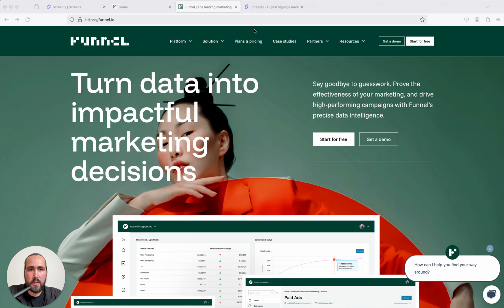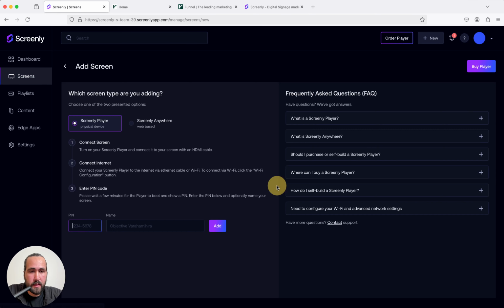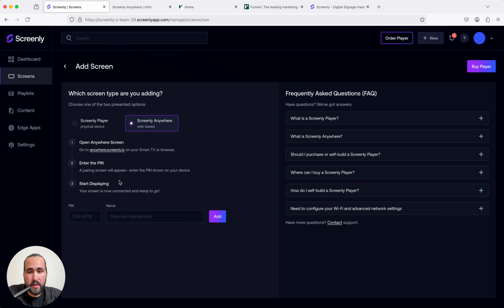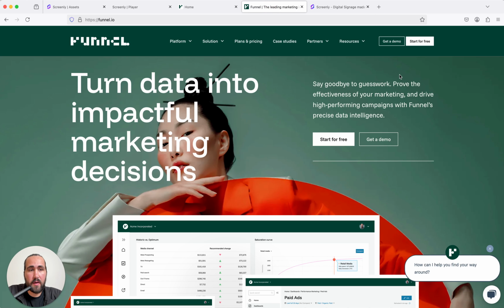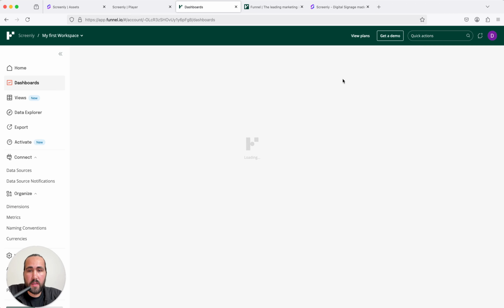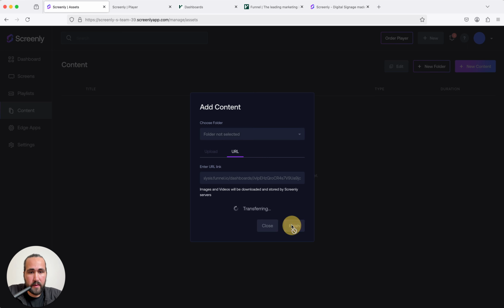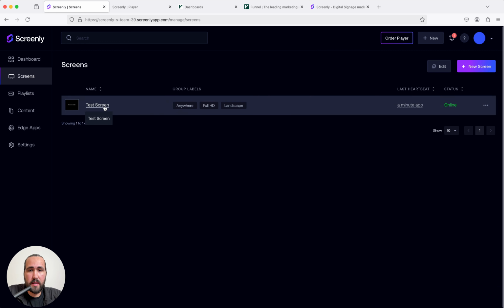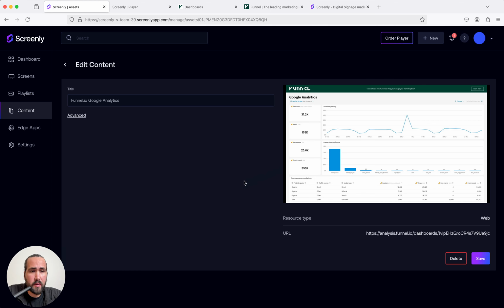How to display Funnel.io dashboards on Screenly digital signs 📺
In this tutorial, Daniel shows you how to display marketing data from Funnel.io—including Google Analytics dashboards—on your Screenly-powered digital signs. Learn how to set up a screen using Screenly Anywhere, connect your Funnel.io data sources, grab a shareable dashboard URL, and display it on your signage in minutes. Whether you’re tracking campaign performance or showing live KPIs, this integration makes it easy to keep your team informed—on one screen or hundreds.